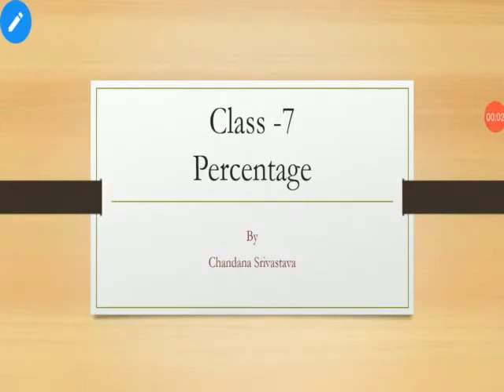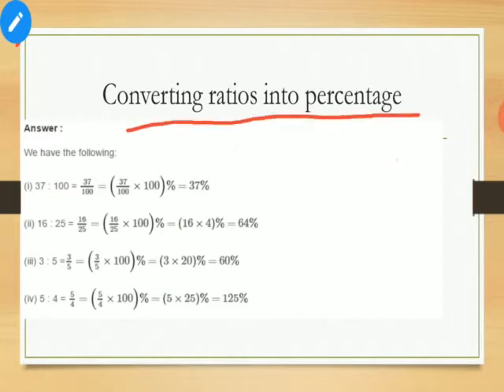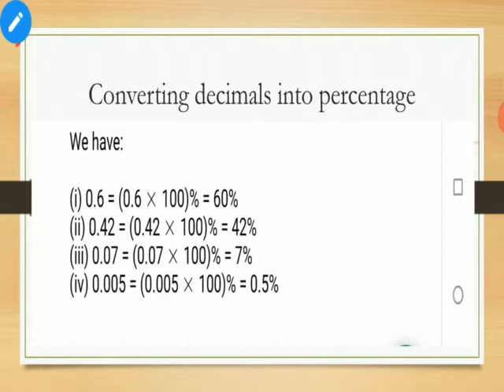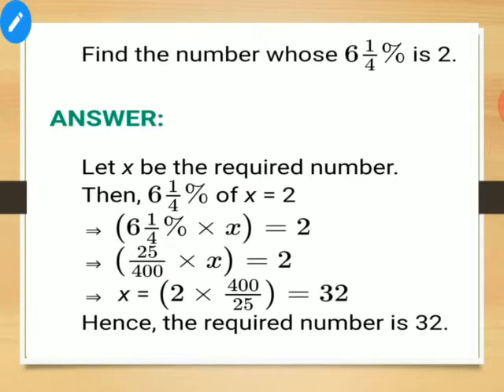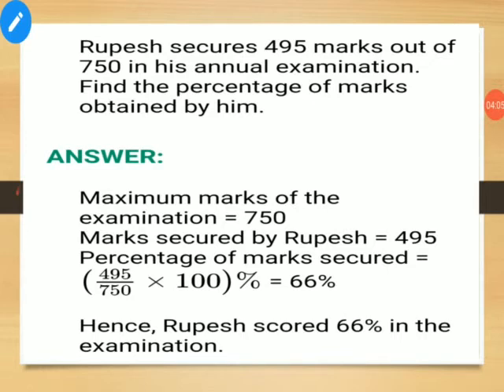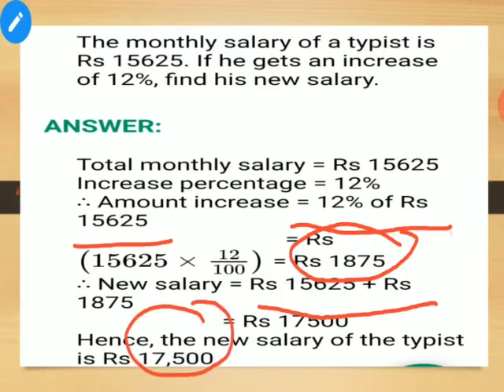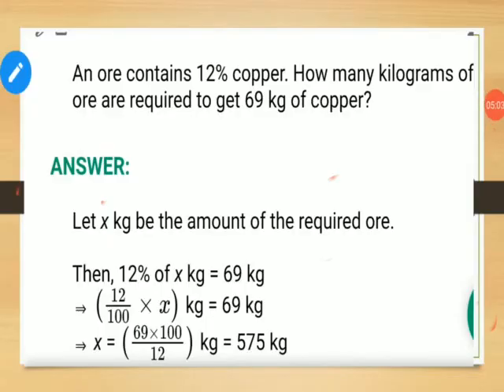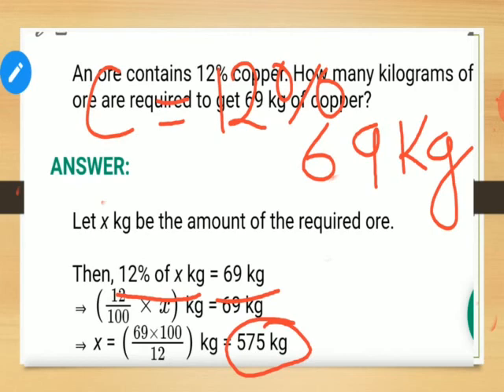Class 7 Mathematics Chapter- Percentage